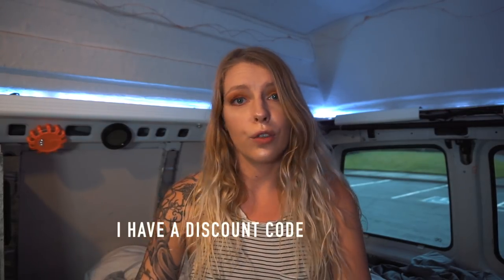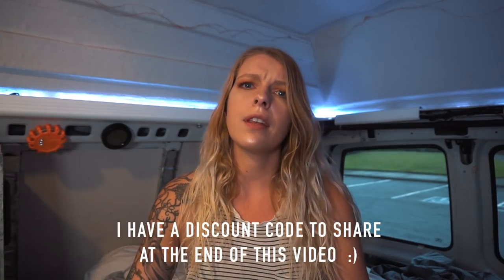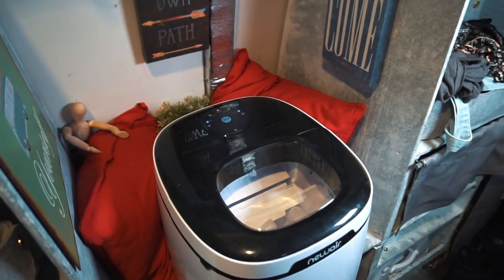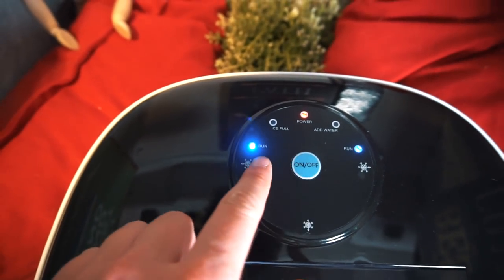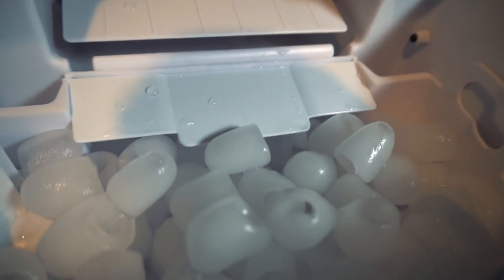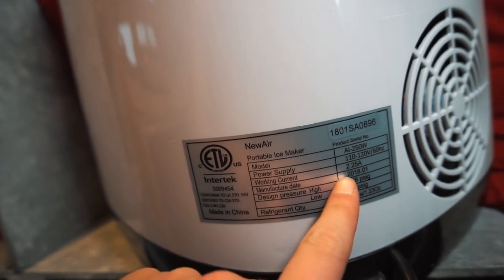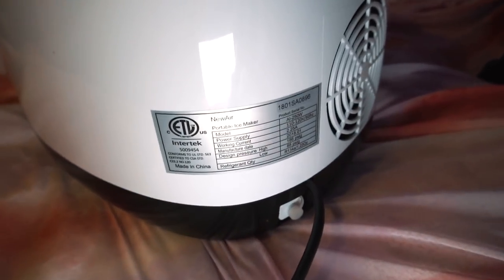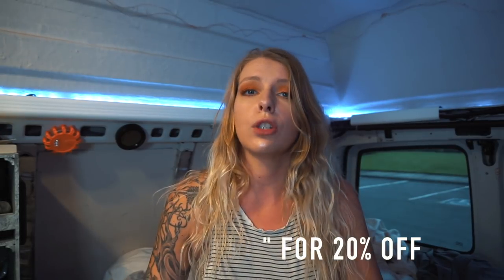IS MAKING ICE IN A VAN POSSIBLE ??? | NEWAIR AI-250W PORTABLE ICE MAKER REVIEW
Click *READ MORE* to see all the things cool kids are talking about.

*Amazon Wish List:*

OR

by using any of my *Amazon links* down below. It helps me with producing videos and helps me create amazing content.

OR

OR

Check out Jed's channel. He is "the man" in van dweller community and has some amazing build videos and tips on van life.

*MY GEAR*

Canon 5D Mark iii
Canon 100mm f/2.8L IS USM lens
Canon 24-70mm f/2.8L II USM lens
Canon 50mm f/1.8 STM lens
Rode Mic
Gorilla Pod SLR
Tripod Head
iPhone 7 Plus
Zhiyun Smooth Q 3-Axis Handheld Gimbal Stabilizer
Apple 15" MacBook Pro
Apple iPad Pro
Induction Cook Top
100amp Battery
Roof Vents